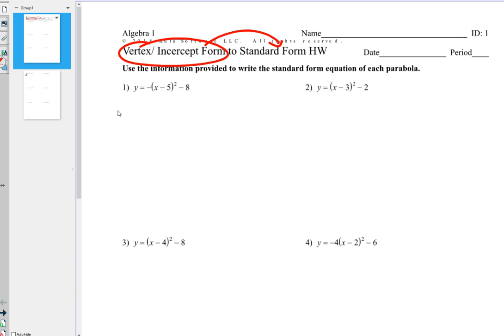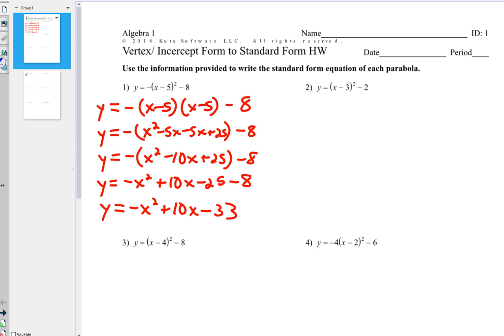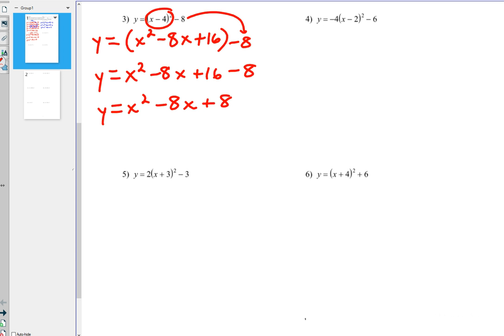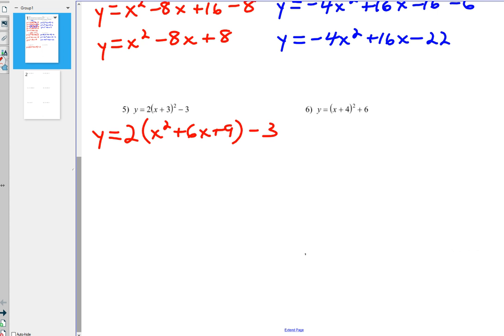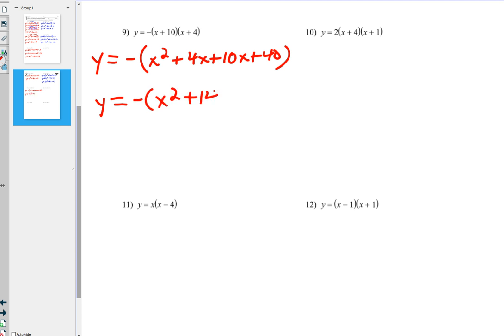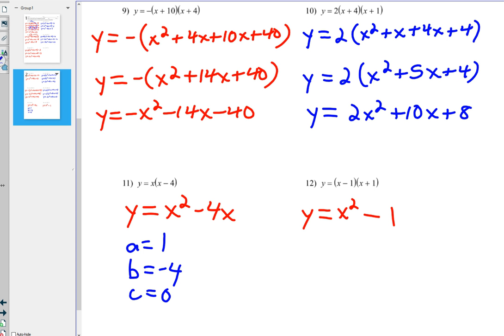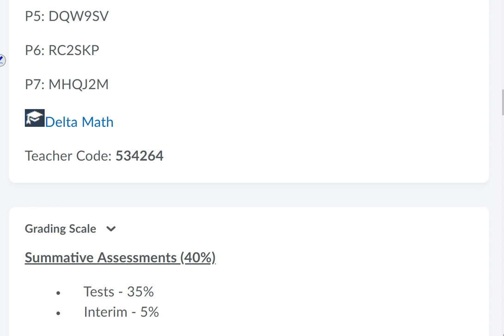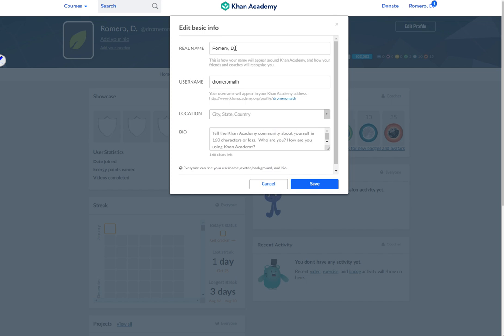Algebra I 01-07-19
Converting Vertex and Intercept Form of a Parabola to Standard